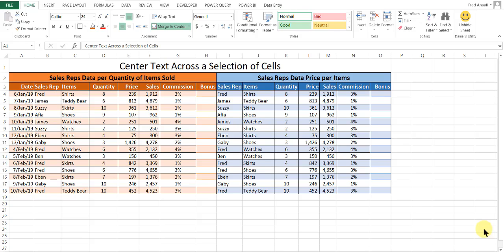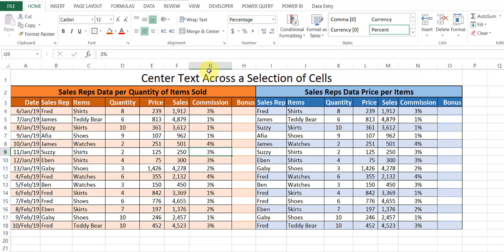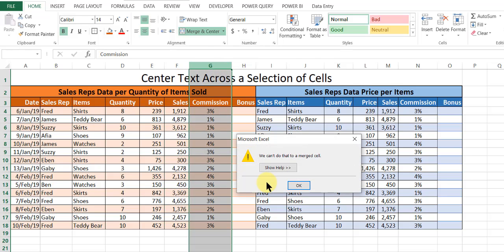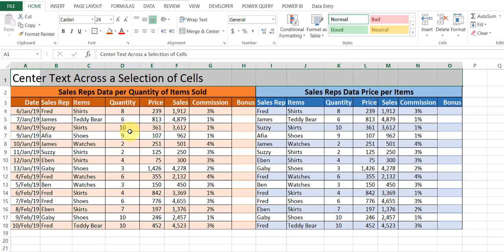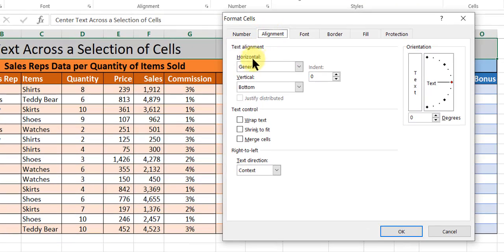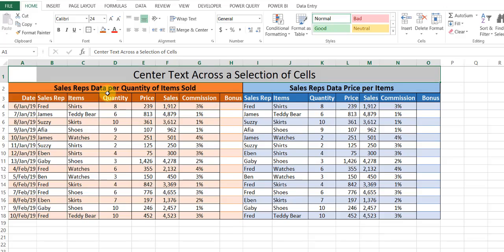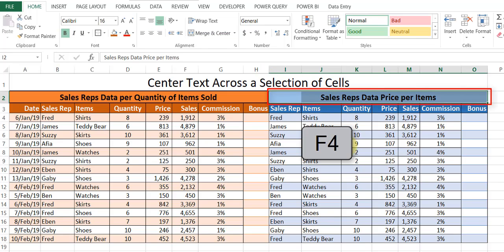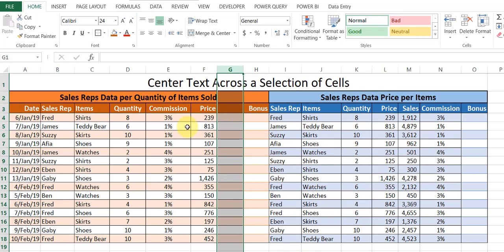Center Text Across a Selection of Cells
This video attempts to solve a challenge in data mining when the headers are Merged. The solution is to center across a selection of cells.
ONE Excel formula that converts numbers to words using formulae TEXT LEFT IF AND MID. Hear when you input the numbers it gives you the result in words.